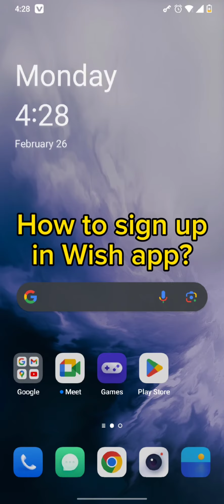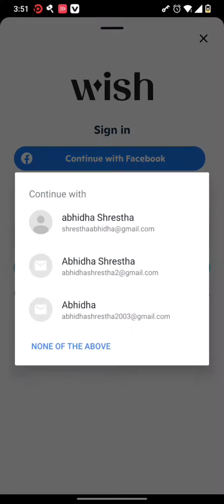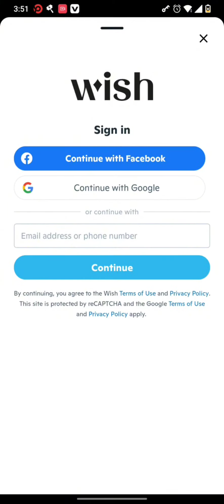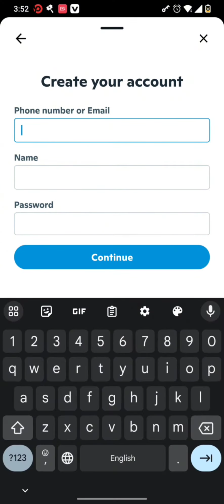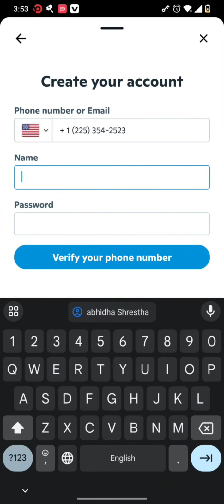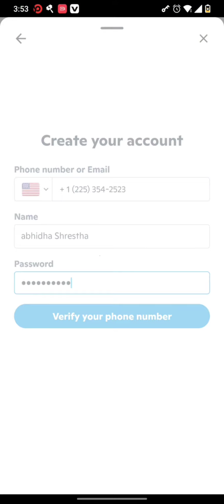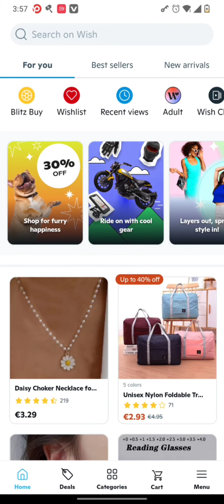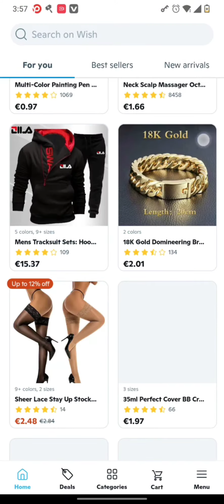How to Create an Account on Wish App? Wish App Account Signup Tutorial on Android 2024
If you're new to Wish and eager to unlock a world of affordable shopping and unique finds, you're in the right place. In this step-by-step tutorial, we'll guide you through the seamless process of signing up on Wish, ensuring you're ready to explore a vast array of products at your fingertips.